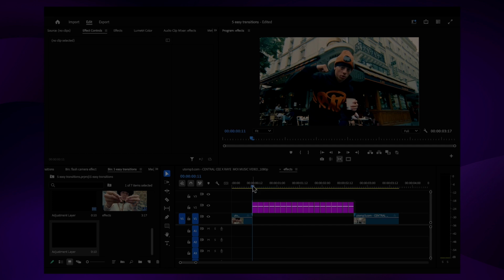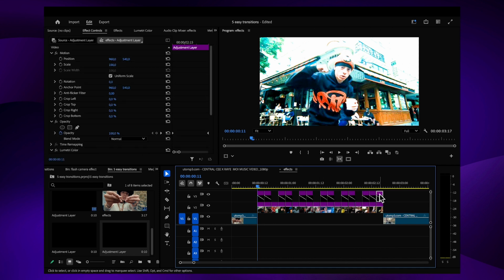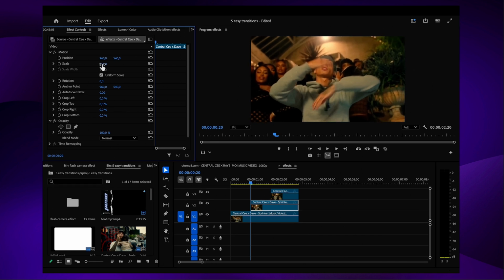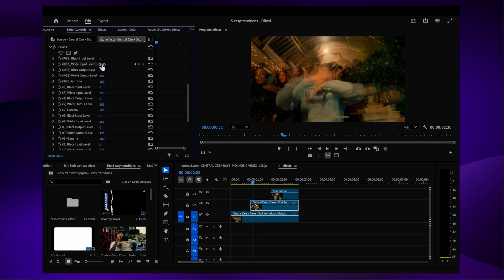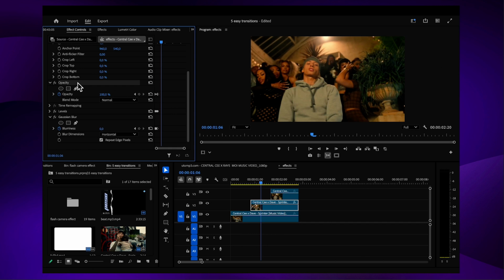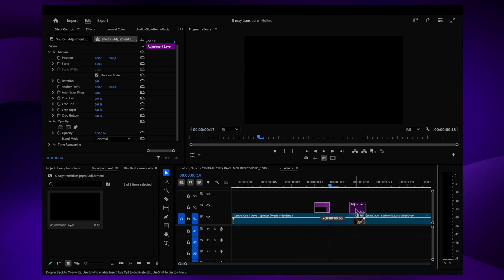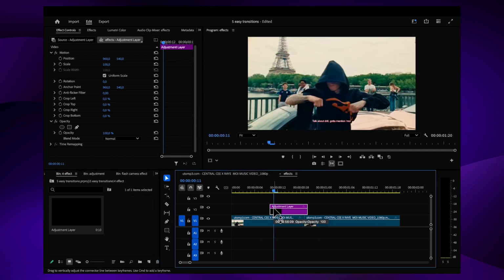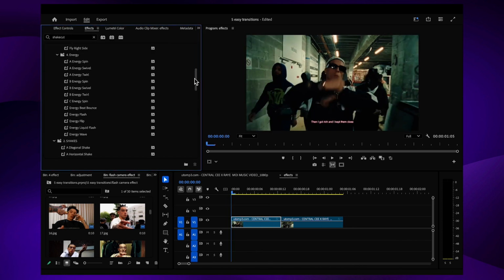5 VIRAL EFFECTS For Your Next MUSIC VIDEO (Premiere Pro)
0:00 - Effects Preview
0:12 - 1
1:24 - 2
3:15 - Shakecut
3:35 - 3
4:26 - 4
4:58 - 5